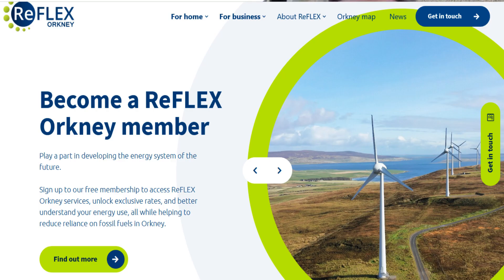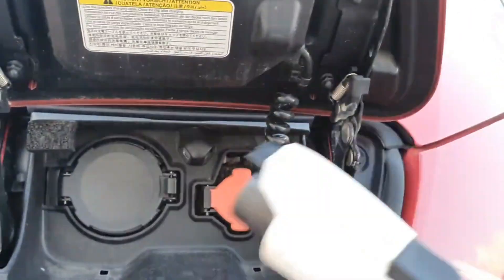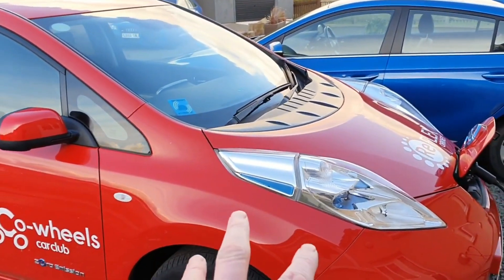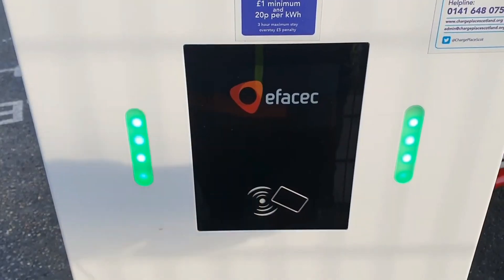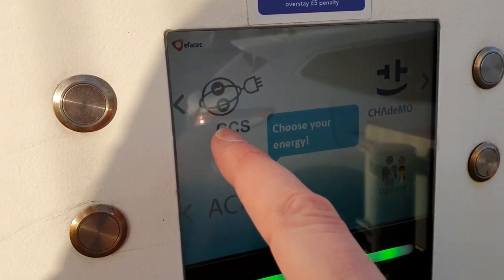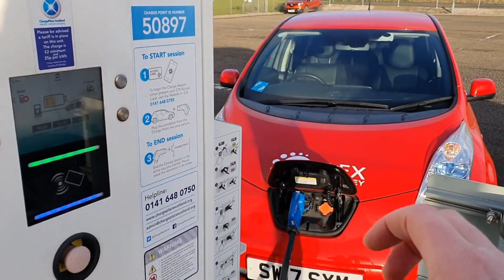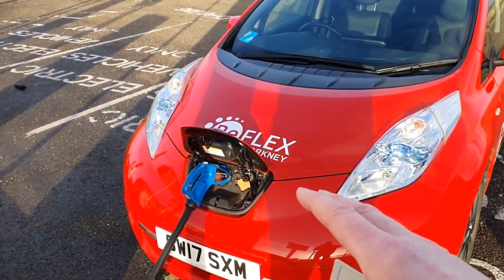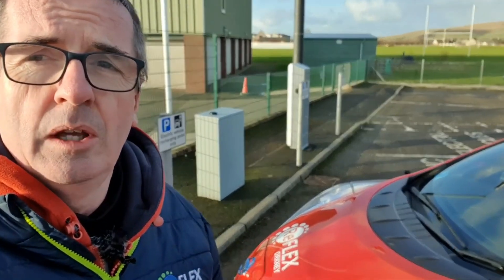How to charge an Electric Vehicle with CHAdaMO and ac at public chargers.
ReFLEX and how to Charge an Electric Vehicle.

Here I show the 4 basic methods on charging an EV.
This is looking at the 'old' shape Nissan Leaf and this also apples to the new 40kWh Nissan eNV200 van.
I cover the CCS connectors in another video.

Check out the ReFLEX web site for details on this amazing project here on Orkney !